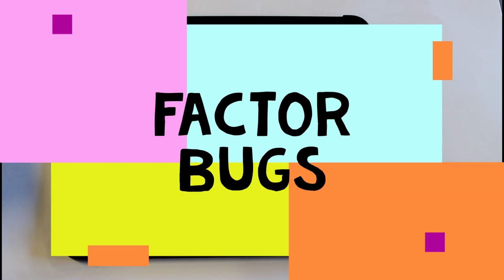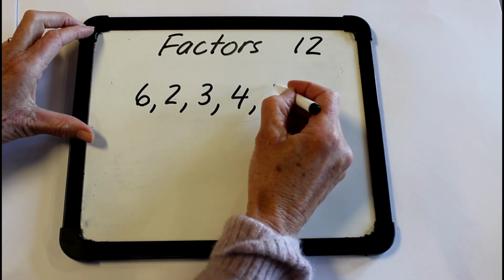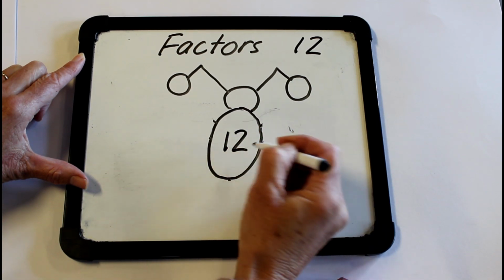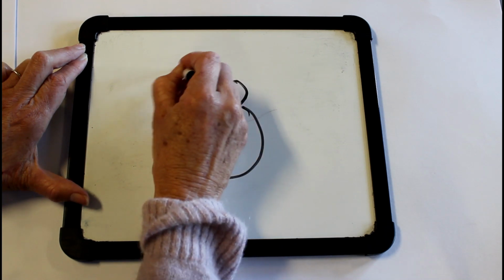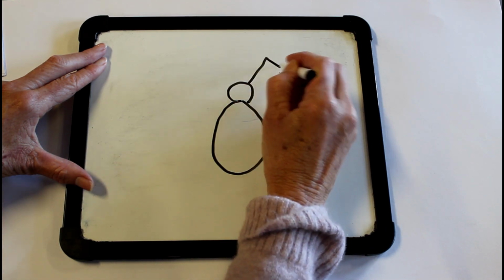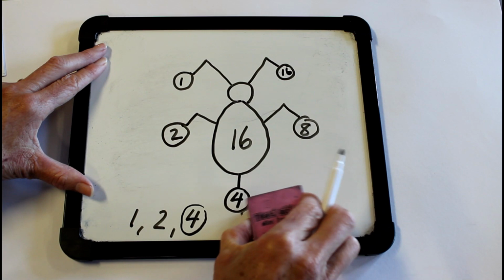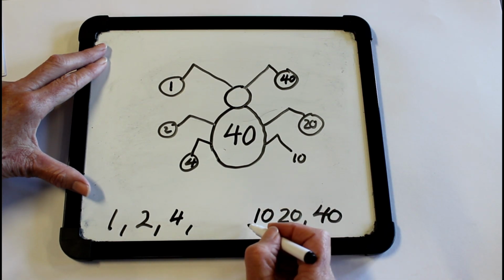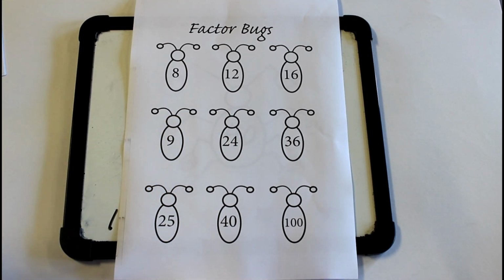Factor Bugs 1